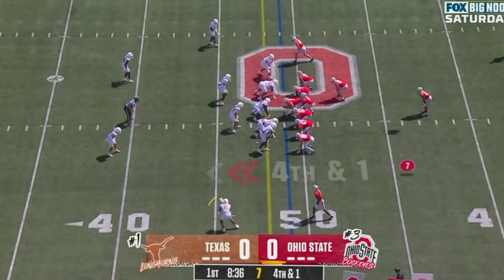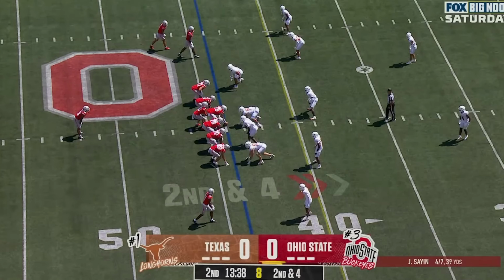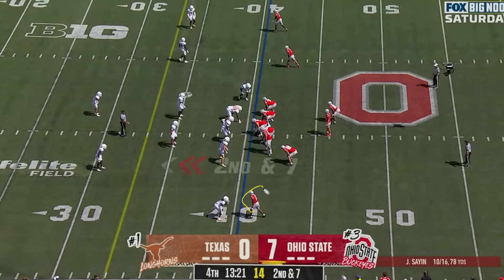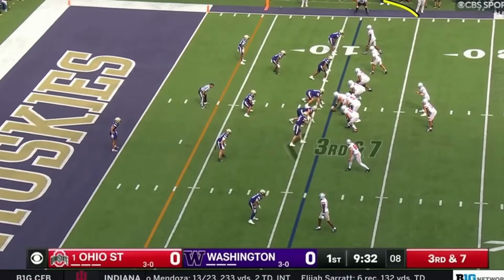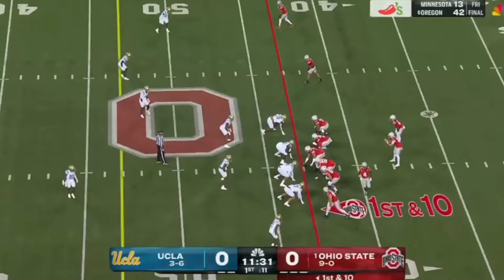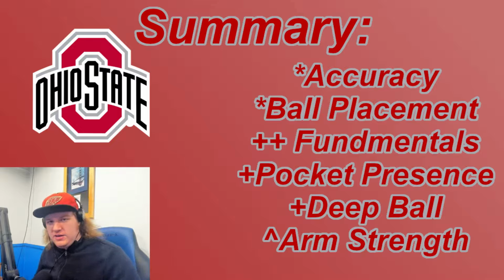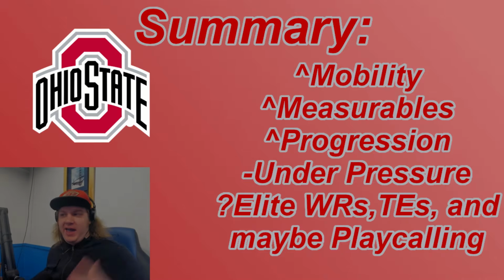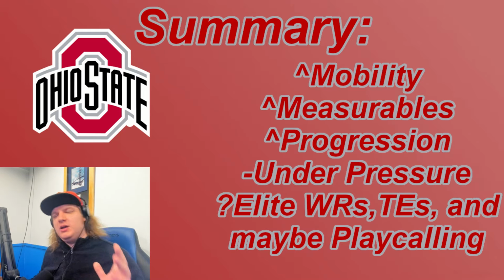Bust or Big Time? Julian Sayin Film Breakdown and Analysis (OSU 2025 Film)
This video I break down Julian Sayin film and talk about his strengths, weaknesses, how he has improved, what he should work on going forward, and what his draft stock might end up being.

0:00-0:57 Intro
0:57-5:03 What to Expect
5:03-27:25 Film Breakdown
27:25-43:46 Summary
43:46-50:02 1st Round Pick?
50:02-50:34 Outro